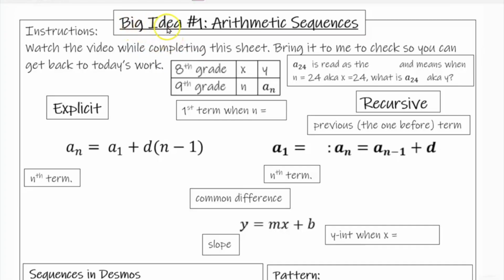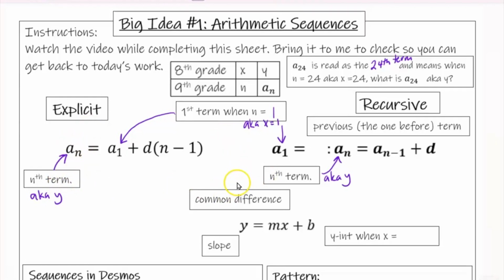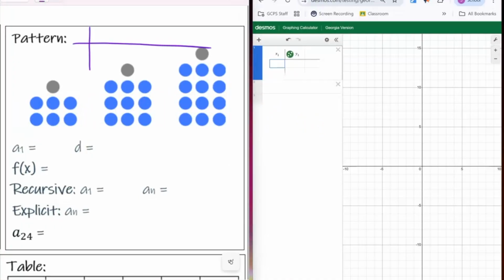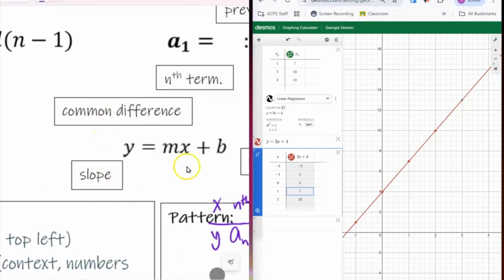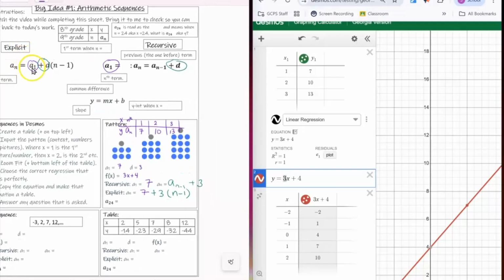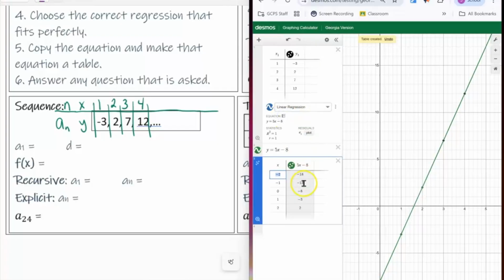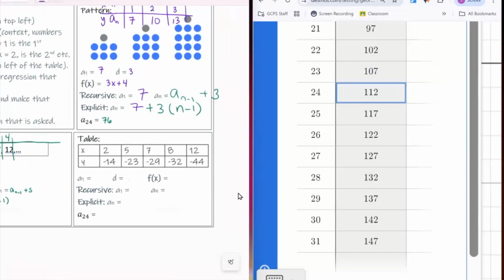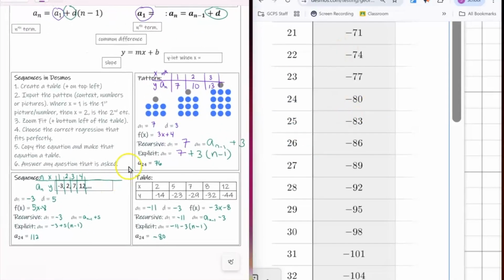Big Idea #1: Arithmetic Sequences